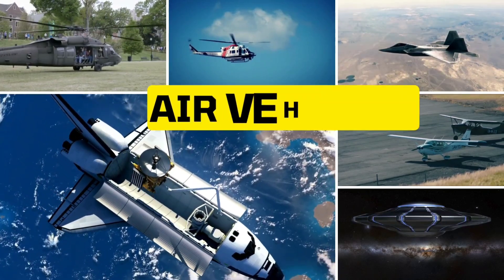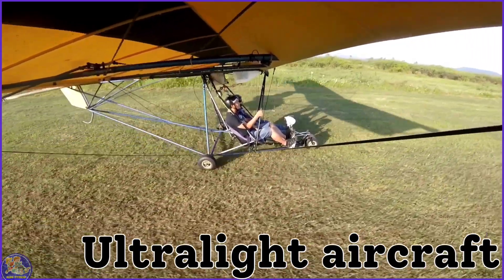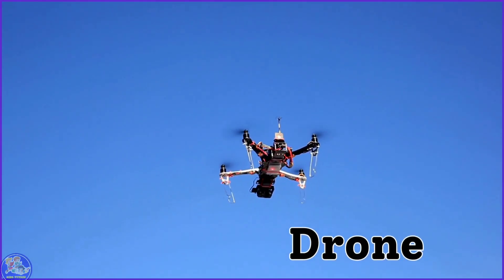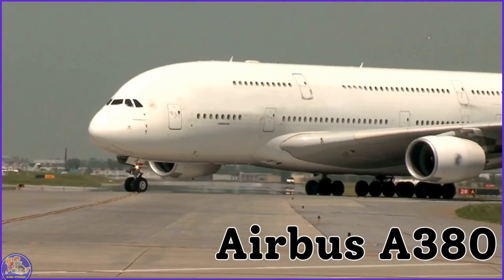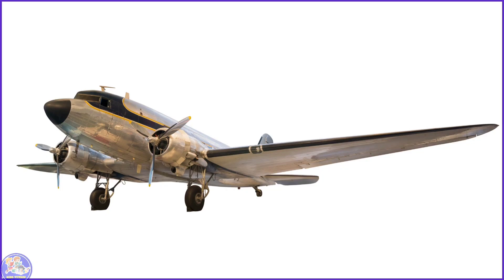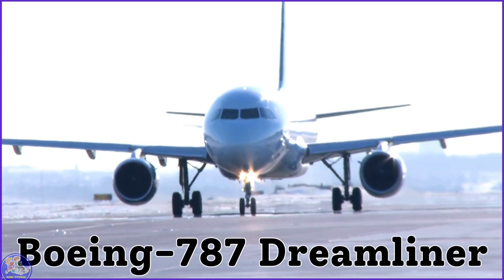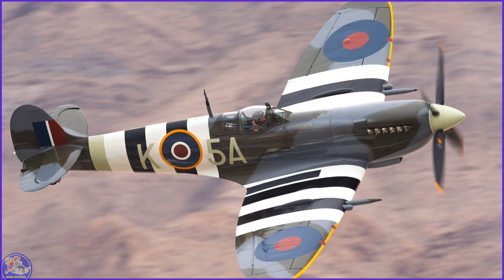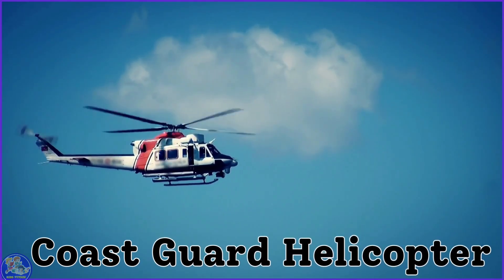Air Vehicles | Names Of Incredible Air Vehicles You Won't Believe Exist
Description:

In this video, we dive into the world of air vehicles! From planes and helicopters to drones, jets, and even futuristic air taxis, learn about the various types of aircraft that take to the skies. We’ll cover the unique features and purposes of each type, from commercial airliners to military fighter jets, and explore how they’re classified. Whether you’re an aviation enthusiast, a student, or just curious, this guide to air vehicles will help you understand the names and differences between each type of flying machine. Make sure to watch until the end for some surprising facts about air vehicles you might not know!

Chapters:

0:00 Intro
00:09 Helicopter
00:18 Airplane
00:27 Glider
00:34 Hot air balloon
00:43  Hang glider
00:51 Para glider
00:59 Space Shuttle
01:07 Ultralight aircraft
01:15 Air Ambulance
01:22 Jet fighter
01:30 Biplane
01:40 Cargo plane
01:46 B-2 Spirit
01:55 Crop Duster
02:03 Seaplane
02:11 Airship
02:19 Drone
02:26 Tiltrotor Aircraft
02:35 Boeing 747
02:44 Cessna 172
02:52 Kite
03:00 A-10 Thunderbolt II
03:08 Firefighting Airplane
03:16 Aerial Tramway
03:23 Zeppelin
03:31 Airbus A380
03:39 Harrier Jump Jet
03:47 C- 130 Hercules
03:56 Sukhoi Su -27
04:03 V -22 Osprey
04:12 SR -71 Blackbird
04:19 Eurocopter EC-155
04:27 F -35 Lightning II
04:35 Piper PA -28 Cherokee
04:43 Hawker Hurricane
04:49 Douglas DC 3
04:58 Boeing 777
05:06 Beechcraft Bonanza
05:14 Blimp
05:22 F- 16 Fighting Falcon
05:31 Gryrocopter
05:38 Cessna Citation
05:46 Cessna 208 Caravan
05:54 Boeing 787 Dreamliner
06:02 Concorde
06:10 MiG 29 Fulcrum
06:18 Sikorsky S- 92
06:27 ATR -72
06:32 Airbus A-320
06:41 Cessna
06:50 Unmanned Aerial Vehicle
06:57 P -51 Mustang
07:06 Stealth Bomber
07:13 Spitfire
07:21 Sky Lantern
07:28 Flying saucer
07:36 Sea Harrier
07:48 Avro Vulcan
07:51 F -15 Eagle Fighter
08:00 JAS -39 Gripen
08:06 Dassault Mirage -2000
08:14 Military helicopter
08:23 Coast Guard Helicopter
08:29 outro like share and subscribe